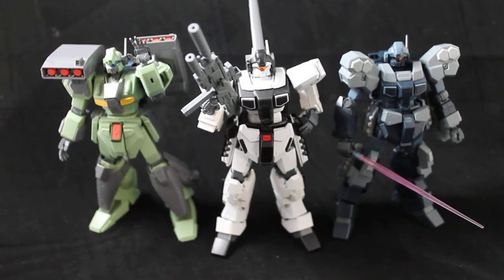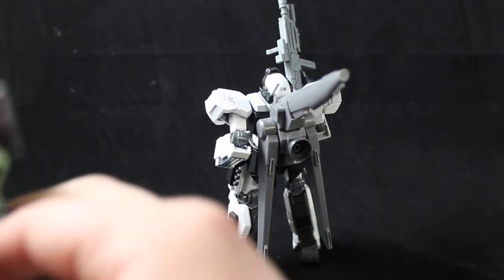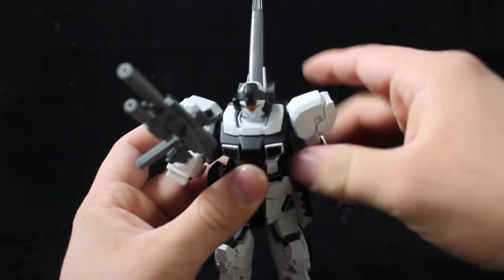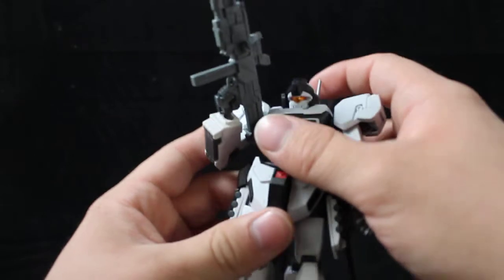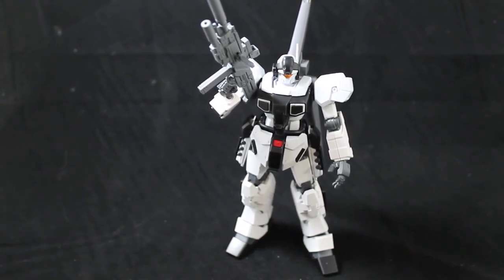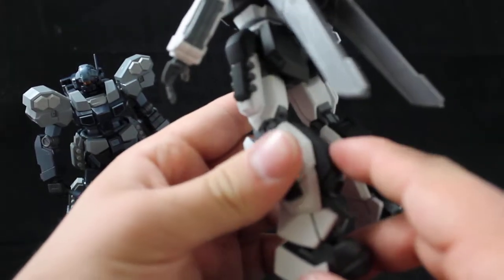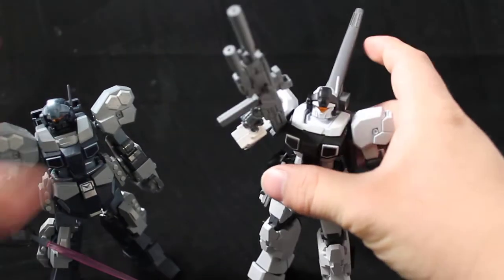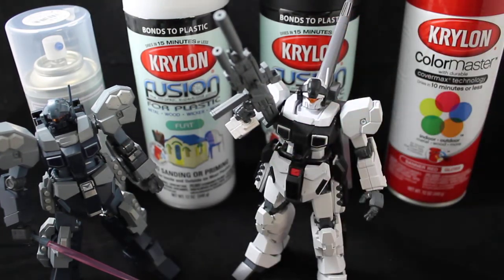Custom Review: 1/144 Stark Jesta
Hey guys, sorry the video was a bit rushed. Really happy with how this kitbash came out. Sometimes simpler can work better!

Look out for my Nunicorn project, coming soon! First will be the Jesta Cannon custom, then Nunicorn itself! I'll be doing a video for both!

Also, keep an eye out for some more videos featuring some more of my kitbashes and custom paint jobs. I've had so many done for so long that I feel I need to make videos for still!